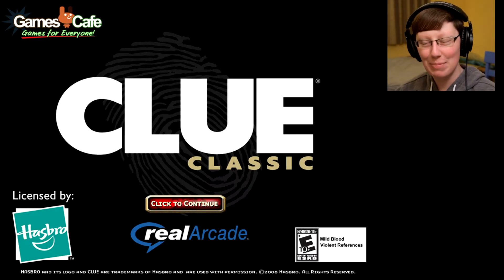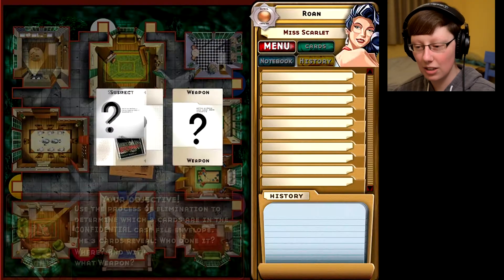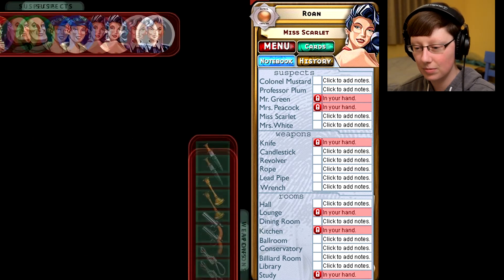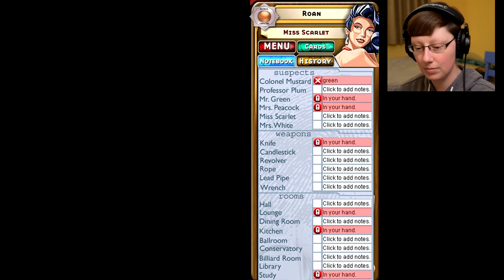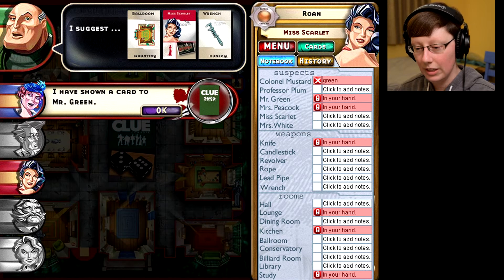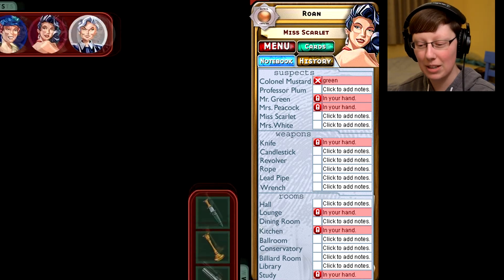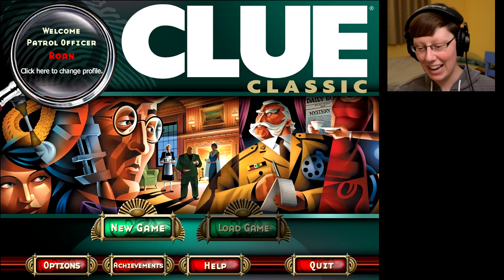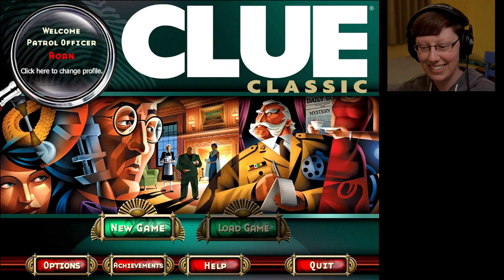That Was Quick, But Also Lucky || Clue Classic (Vs. 2 Detectives)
These detectives are a definite step-up from rookies. Not a good time to be slacking on my notes!

I play a full, unedited game of "Clue Classic" against 2 detective computer players. This is the 2008 CD-ROM version made for Windows 2000/XP/Vista, developed by Games Cafe, licensed by Hasbro, produced by RealNetworks, Inc. and presented by Encore, Inc.

If you'd like to play this game for yourself, even on Windows 10, just buy the CD off eBay for $10-20. This game is recent enough that it can be installed and played on 64-bit operating systems with no issues. No need for compatibility modes or administrator privileges. Once installed, you won't even need to insert the disc every time you want to play.

| Current Setup |
Gameplay recorded using OBS Studio. Video edited using Vegas Pro 17. Facecam and audio recorded using a Nikon D5300 camera with a Nikkor 18-55mm lens. Camera mounted on a Joilcan 80-inch tripod. Headphones are Audio-Technica ATH-M30x. Lighting for facecam done with a generic 3-way 75-inch Torchiere style floor lamp.